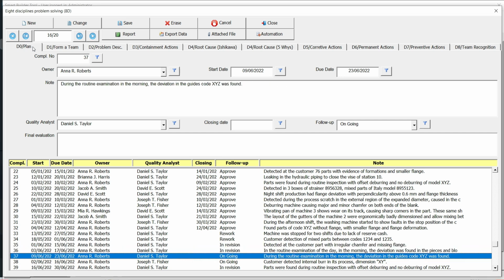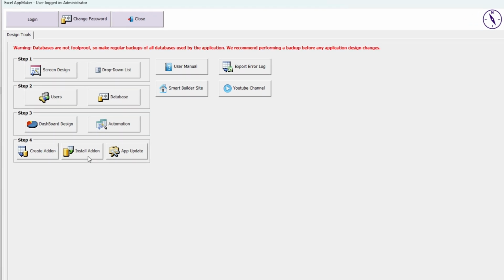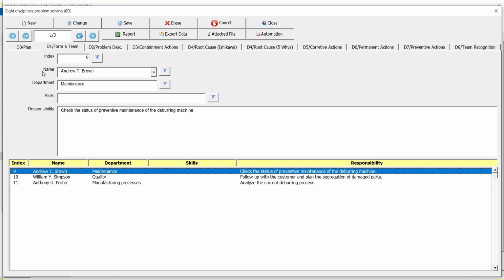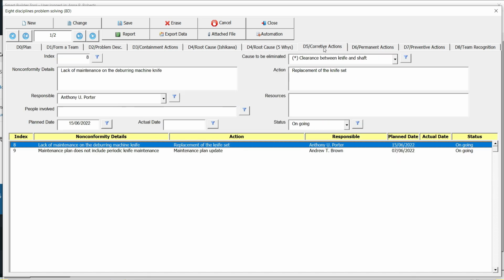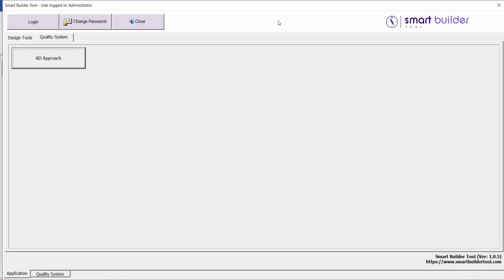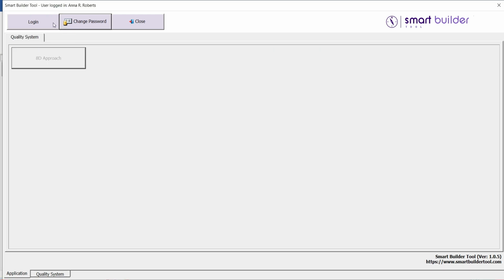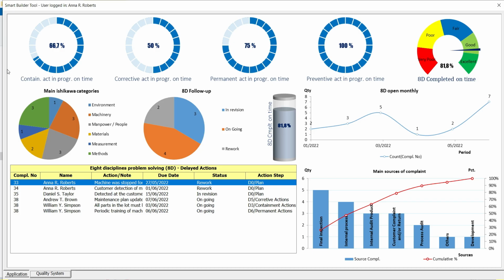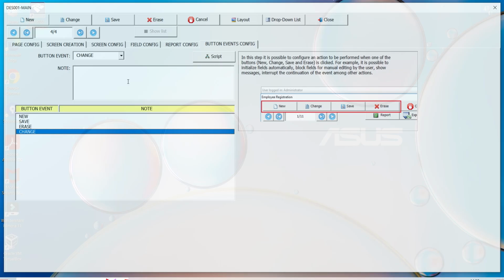HOW TO IMPLEMENT THE 8D PROBLEM-SOLVING METHODOLOGY USING EXCEL (VBA OPEN SOURCE)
If you're familiar with the 8D methodology (8 Disciplines), you know it’s a structured approach to solving complex problems by identifying root causes and preventing recurrence. Widely used in various industries, the 8D process helps teams not only tackle immediate issues but also implement long-term solutions that drive continuous improvement.

I’ve been working on a practical solution to make the 8D process easier to manage: Excel AppMaker. It’s a fully automated, Excel-based tool designed to help you implement the 8D methodology with zero cost. Yes, it's completely free to download and use.

Here’s what makes it different:

✅ Automated Database Integration: All the information you enter into the 8D form is automatically saved in a database created by the tool. This allows multiple users to work simultaneously without data conflicts—a huge advantage over standard spreadsheets.

✅ Rich Documentation: You can attach files like photos, videos, Word docs, and more directly into the 8D report, so you're not limited to text alone. This helps capture the full context of the problem and its resolution.

✅ Detailed Dashboards: Keep track of your progress with an easy-to-read dashboard that shows key metrics for each 8D report.

✅ Customizable without Coding: Even if you’re not a programmer, you can tailor the tool to your specific needs. With Excel AppMaker’s built-in tools, you can modify forms and workflows without touching the VBA code.

✅ Secure Access Control: Manage users with a built-in login system, ensuring only authorized people can access or modify data.

Since all data is stored in a database (not the spreadsheet), you’ll have the flexibility to store more information and work more collaboratively. Just a heads-up: The tool works best when stored on a local drive or shared server—it’s not designed to function on Google Drive or OneDrive.

And remember, this is not a paid solution—it’s entirely free to use, with open-source VBA code included for anyone who wants to explore or modify it further. You can even access detailed online documentation to help you customize the tool without any programming knowledge.

Feel free to download it and see how it can make your 8D problem-solving process more efficient and collaborative.